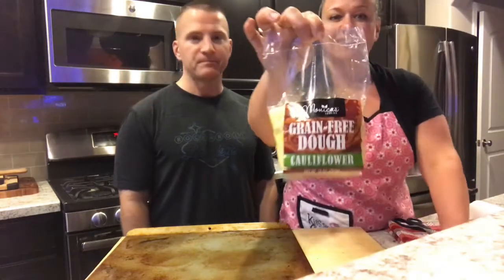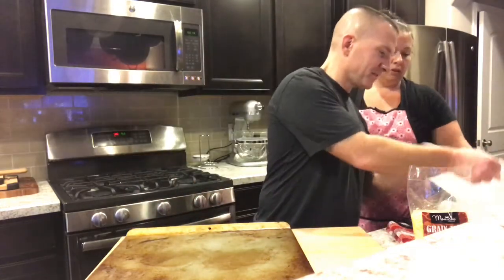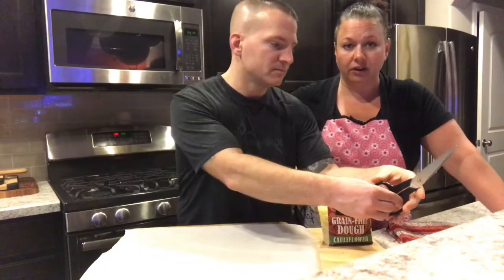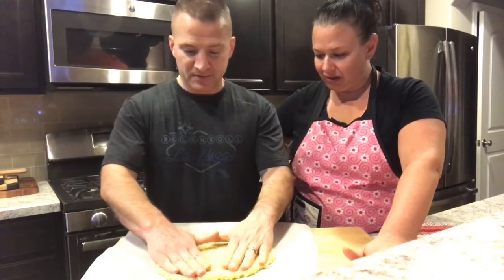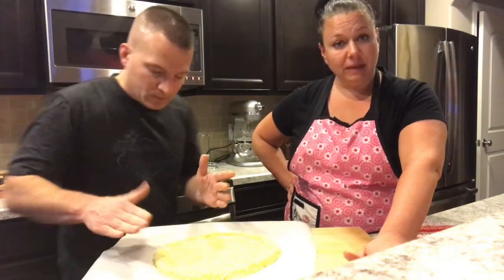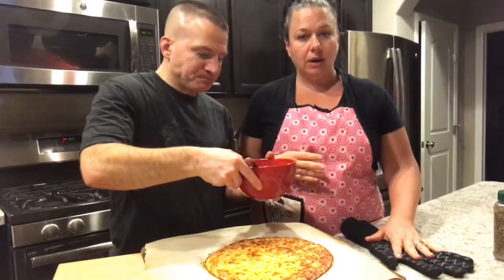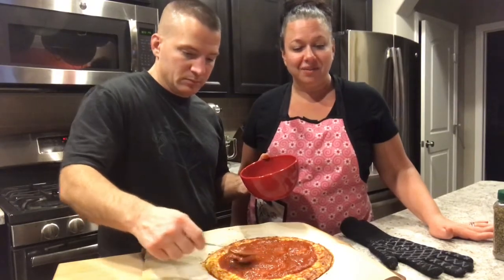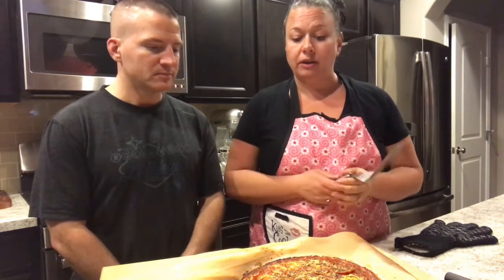Monica's Cooking Cauliflower Crust with Mike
The Monica's Cooking Cauliflower Crust is so easy to make! To prove it, I've enlisted the help of my hubby (he's so cute!) to give you a step by step lesson on making it.